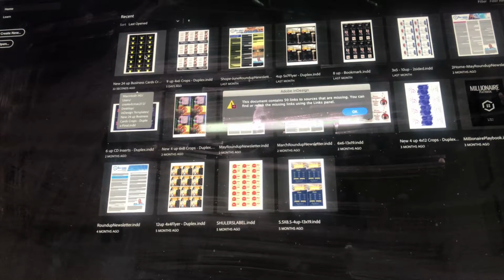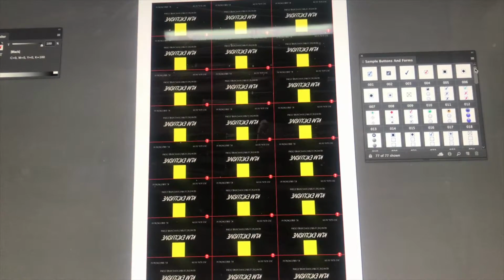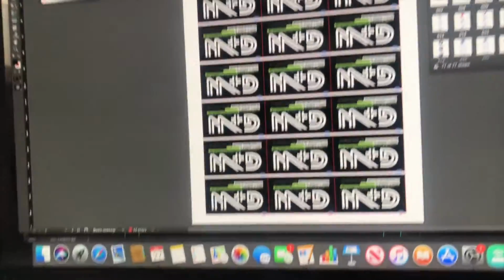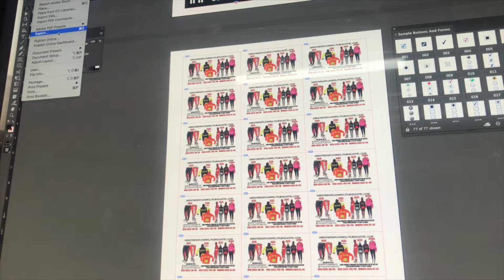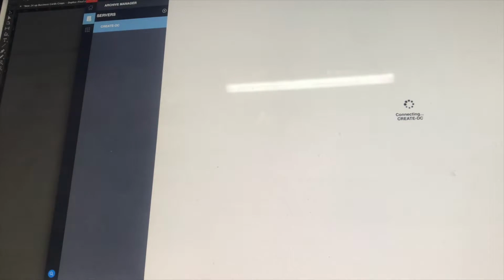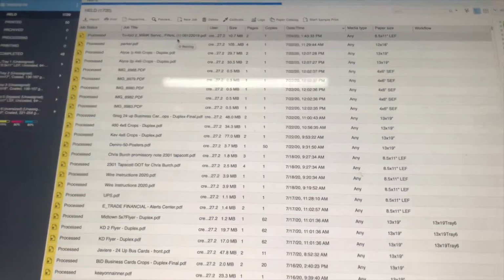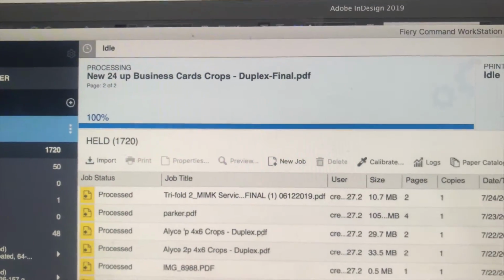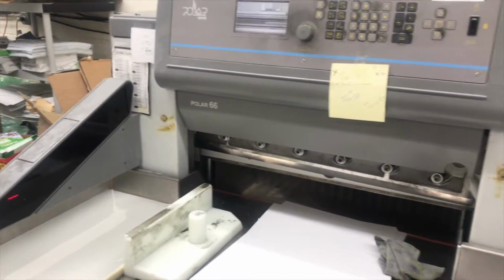How To Print Business Cards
Join me, Chris Burchm at my shop as we walk through how we set up a business card order.  From importing to our predesigned template, export to our command workstation and then print on our Xerox Versant 80 digital press, and then we cut the job down to size.